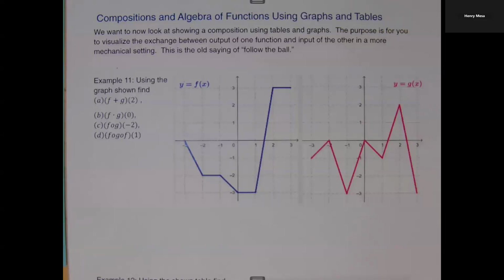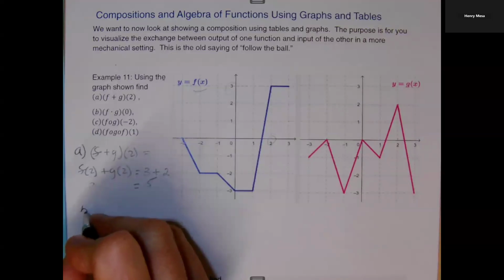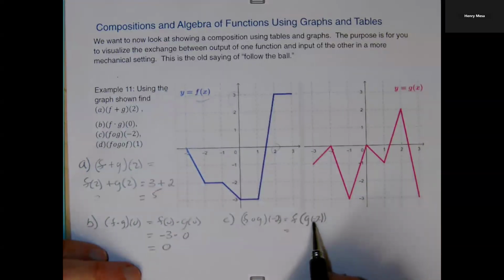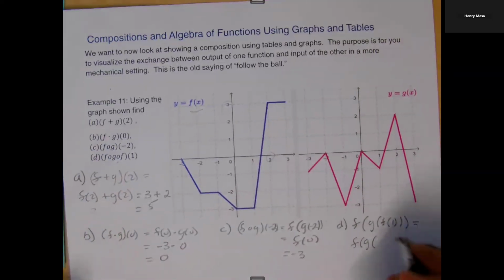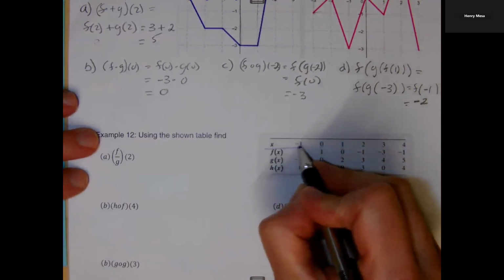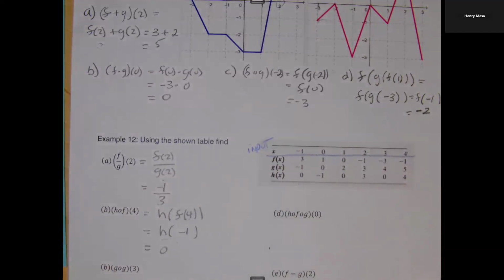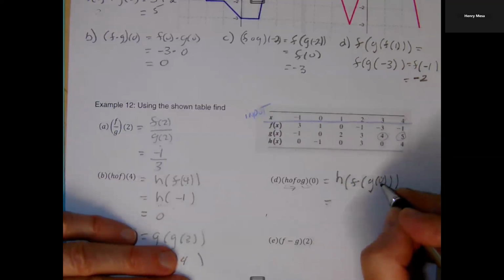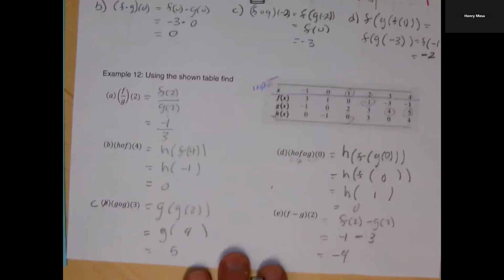Composition and Algebra of Functions, Tables and Graphs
Using graphs and tables, evaluate algebra of function and composition of function expressions: "(g + f)(2) = ?" or "f(g(3)) = ? "for example.